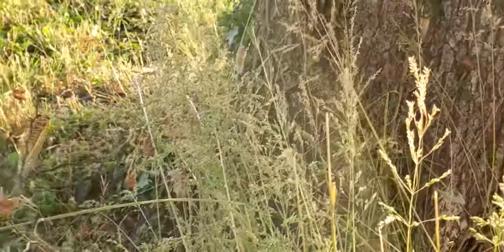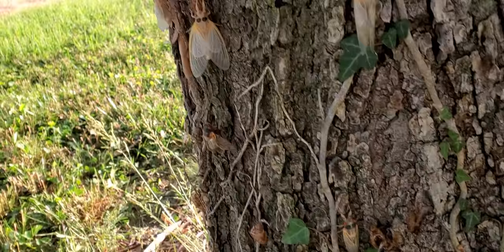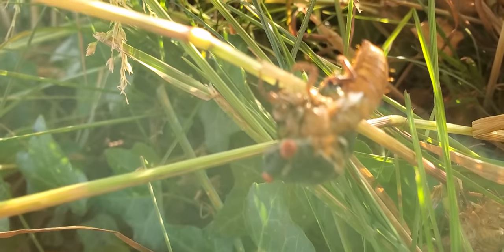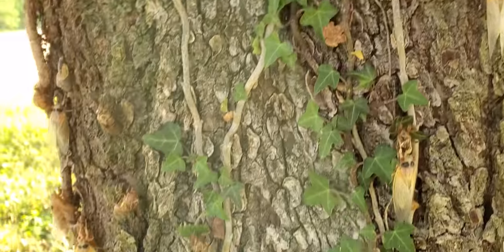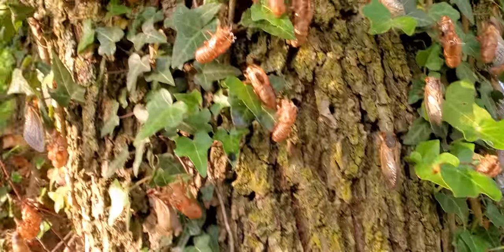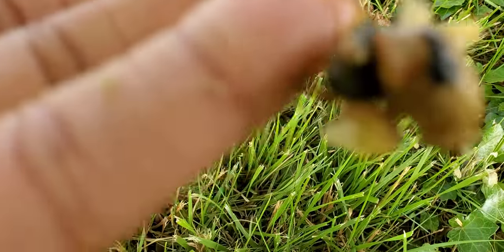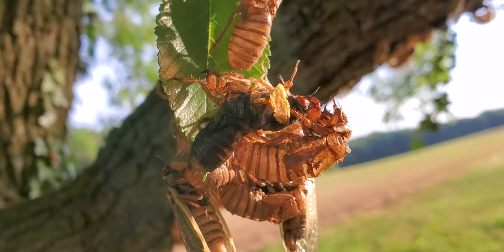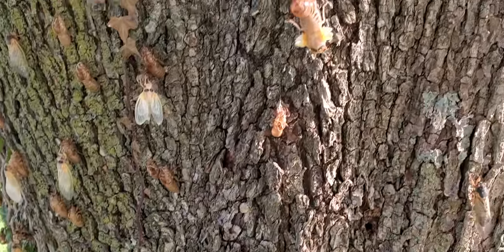The Cicada Real Estate Crisis - Too Many Cicadas Not Enough Tree!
Brood X is the largest cicada brood which is a blessing and a curse! A blessing because that means more potential mates in any given area. A curse because there's more competition for everything you need everywhere you look.